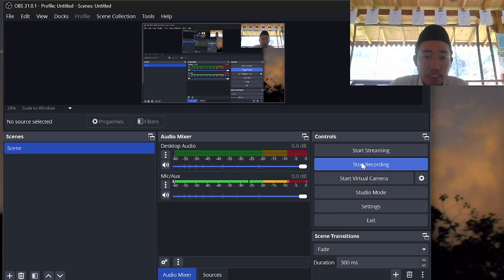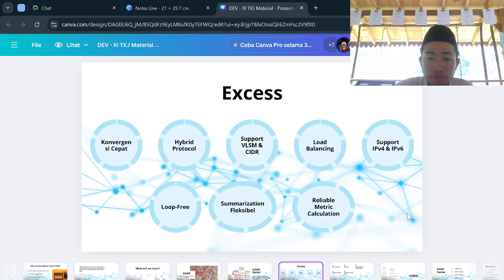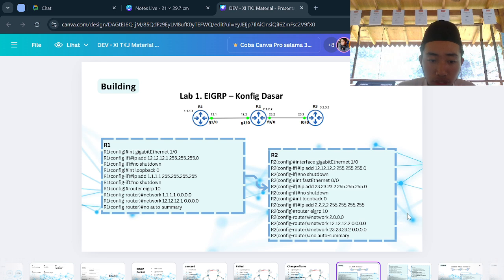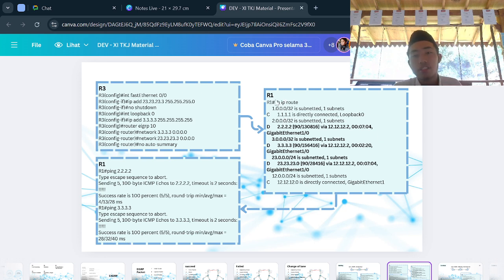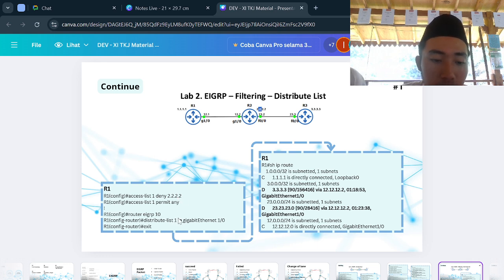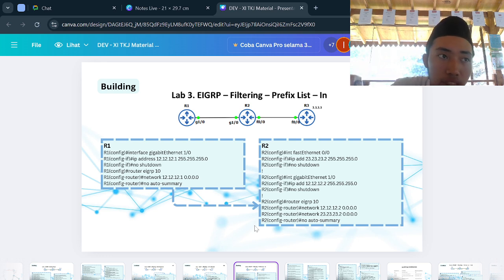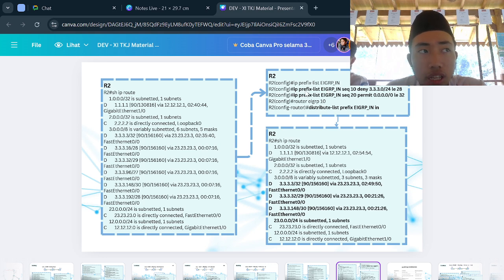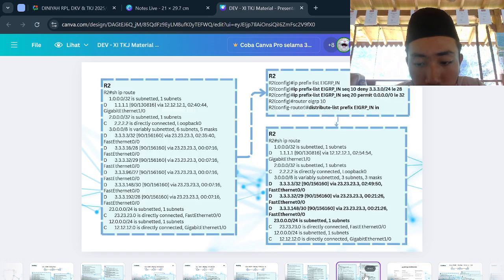IT Video | CCNP # 2